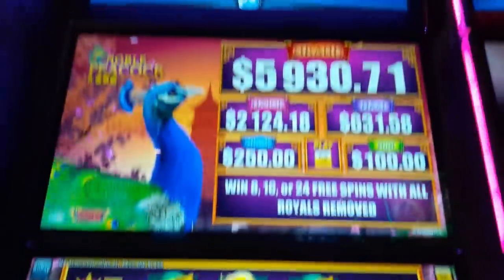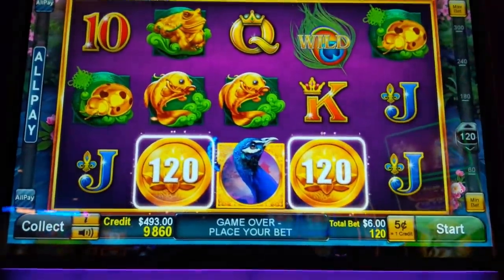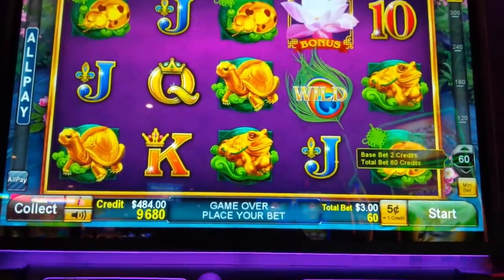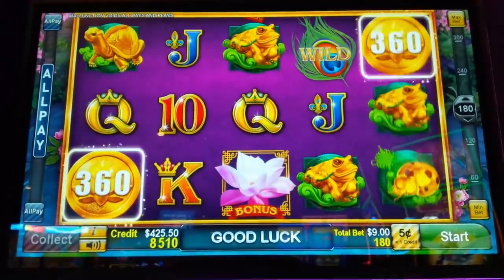SHOCKING HUGE WIN! Noble Peacock Slot - LOVED IT!!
SHOCKED! SHOCKED!! on the Noble Peacock slot machine by Novomatic!

Noble Peacock is an interesting one where you win by landing at least 3 of the same symbols on adjacent reels from left to right, starting with the leftmost reel. To help, wild symbols may land on reels 2 and 4. Not surprisingly, the real fun is with one of the special features of the game:

The Red Envelope Feature is initiated whenever the special Red Envelope symbol lands on reel 3 after which it will add between 1 and 4 power prize symbols to the reels.

The Power Prize Feature is initiated whenever any 5 power prize symbols land on the reels, either organically or through the Red Envelope Feature or a combination of both. Each symbol will have a Credit Prize or Progressive and the feature plays like a typical Hold & Spin feature where you are awarded 3 spins and any time an additional bonus symbol lands, it locks and your spin count resets to 3. Filling the Screen will award each prize twice with the exception of the Grand Jackpot.

The Free Spin Bonus is initiated by landing 3, 4 or 5 scattered bonus symbols for 8, 16 or 24 free games respectively. During this feature non-premium symbols are removed from the reels and any wild symbol land lands will transform into a 2x, 3x or 5x wild and multiply any winning combination respectively!

Hold & Spin never gets old for me and two slots that have different takes on the classic formula are Tian Ci Jin Lu Emperor, and I also had a SHCOKING HUGE WIN on it And another interesting one that was a SHOCKER was Choy's Kingdom Link Fortune Foo

0:00 Noble Peacock Intro
4:08 Red Envelope Feature - HUGE WIN!